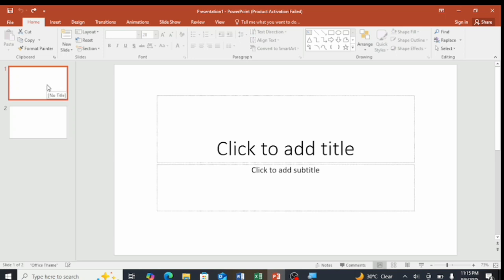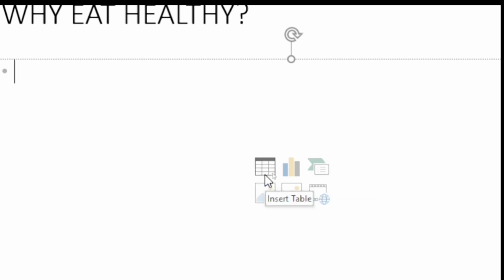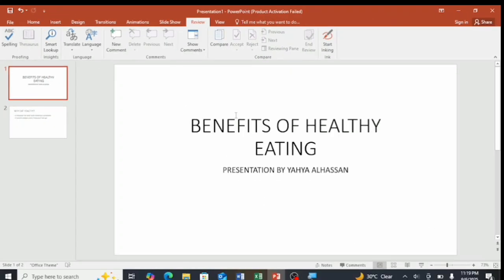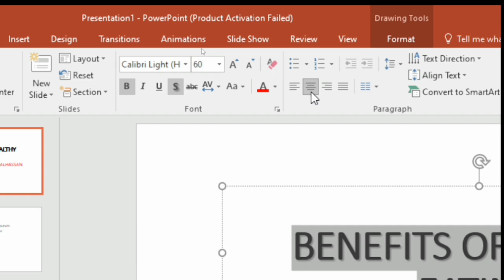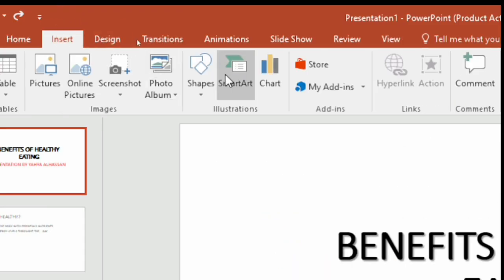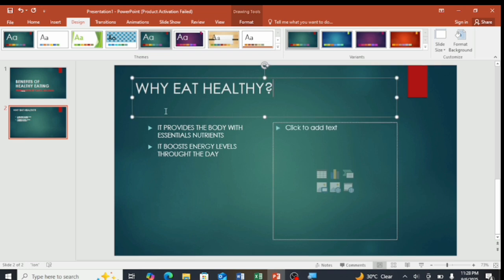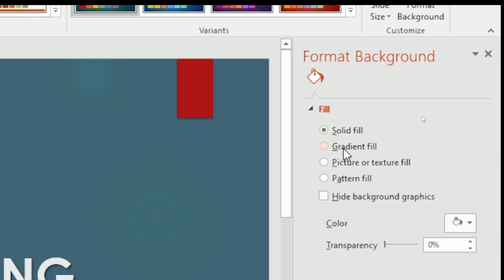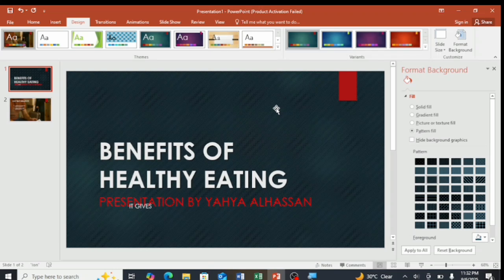PowerPoint for Beginners: Add Text, Apply Themes & Format Slides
Learn how to add and format text, change slide layouts, apply design themes, and customize backgrounds in PowerPoint. This beginner-friendly tutorial covers everything you need to make your slides professional and engaging.